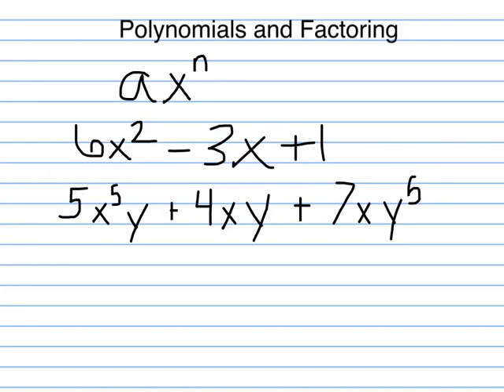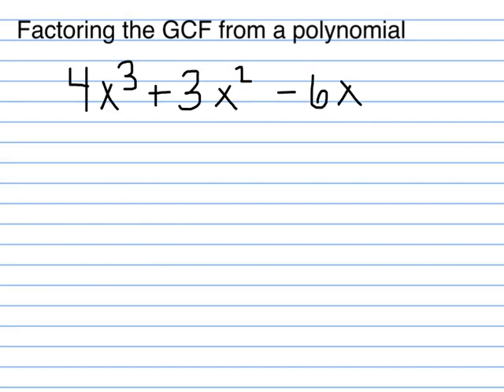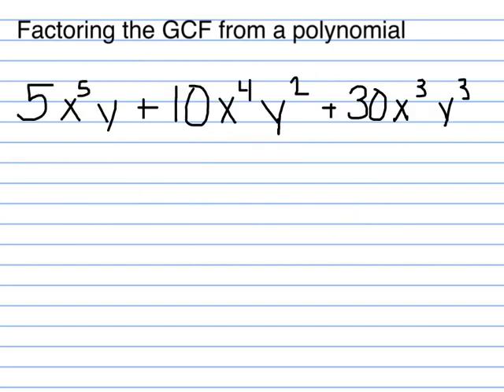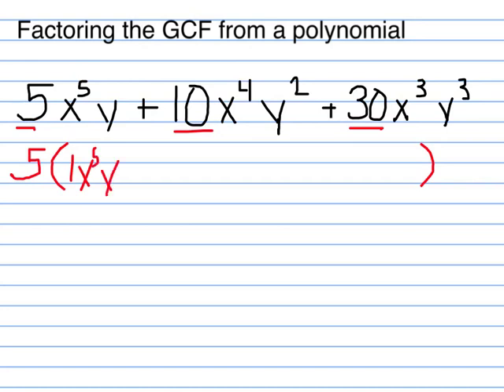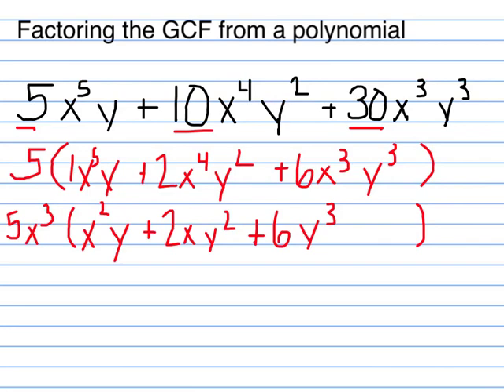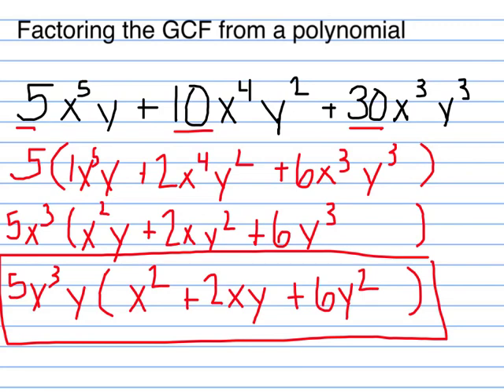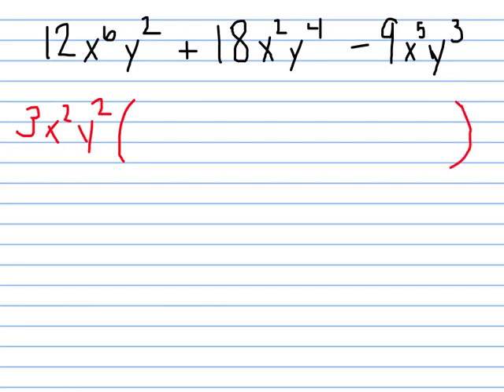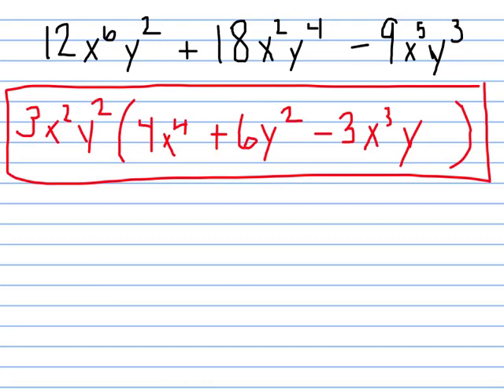Factoring GCF from a polynomial